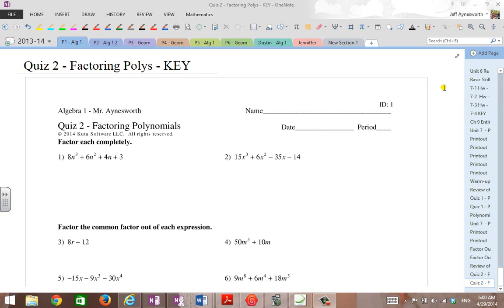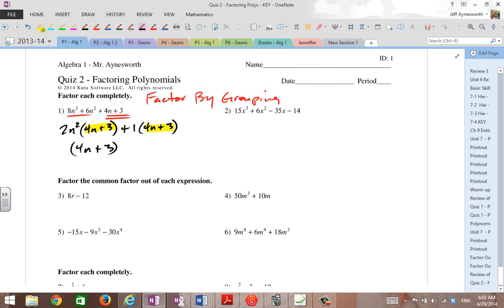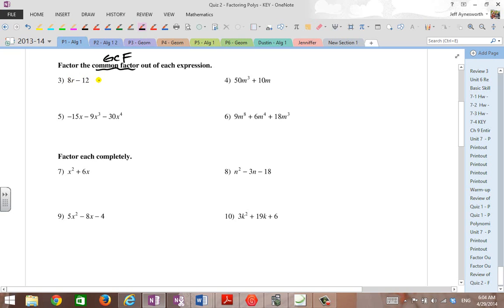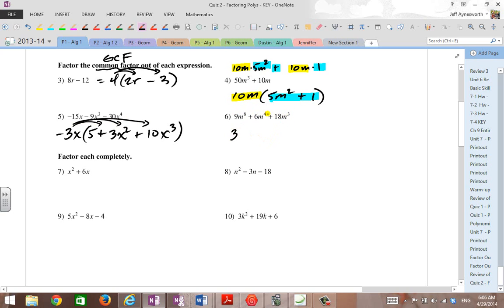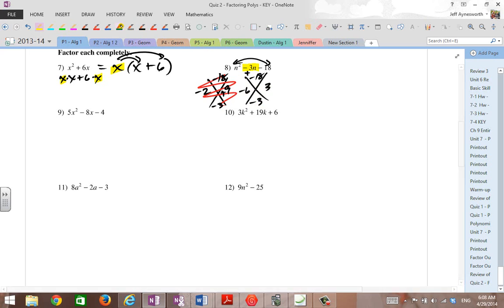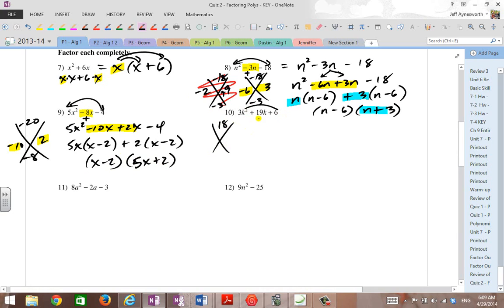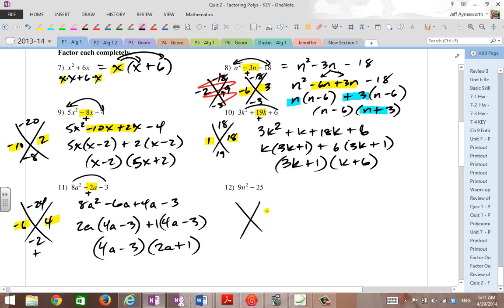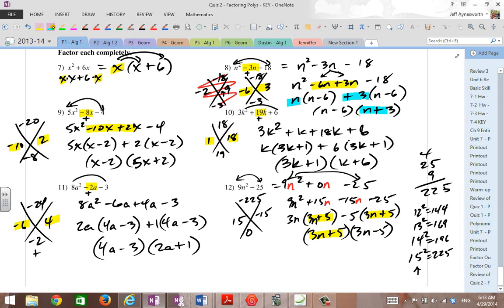Quiz 2 Factoring Polynomials KEY Video